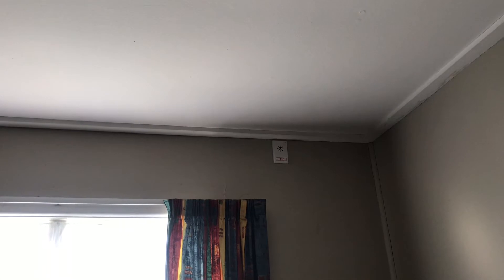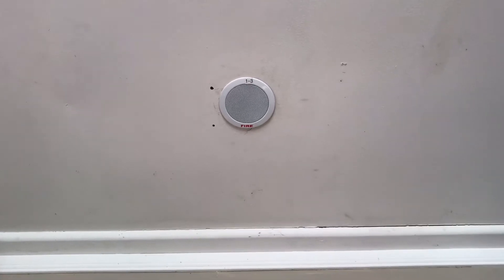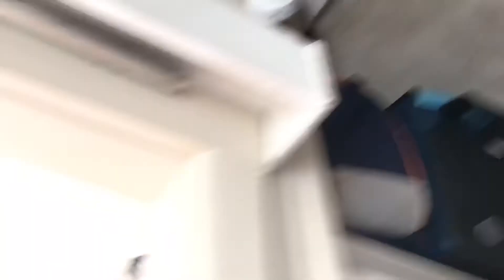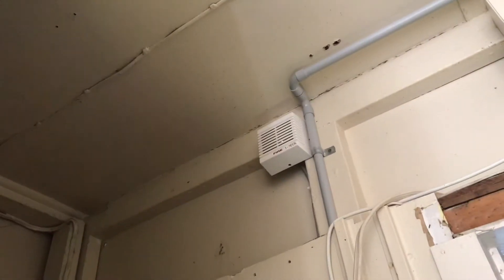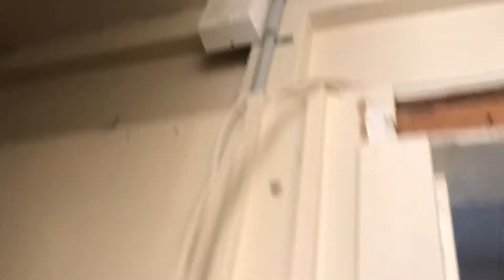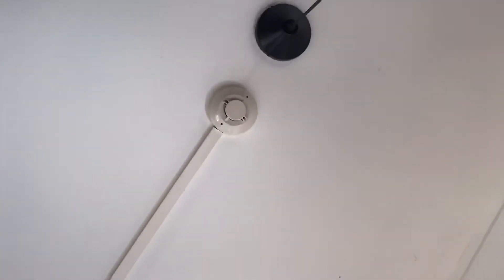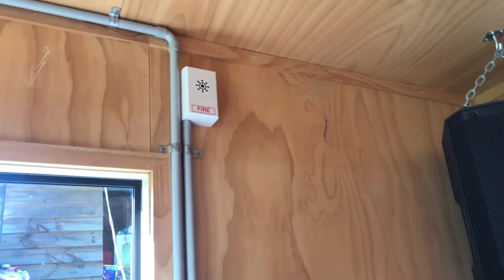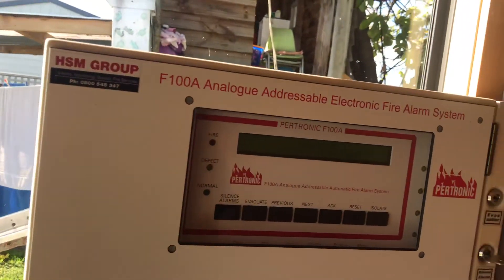Voice Evacuation Speaker test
Checking each speaker in my system for functional operation, loudness and voice intelligibility.